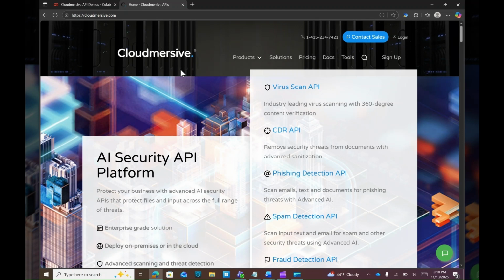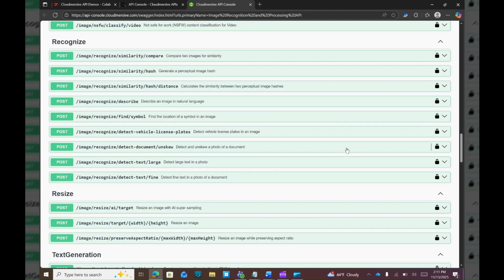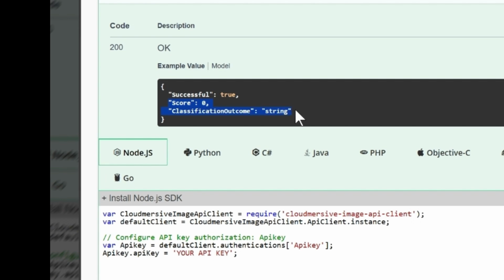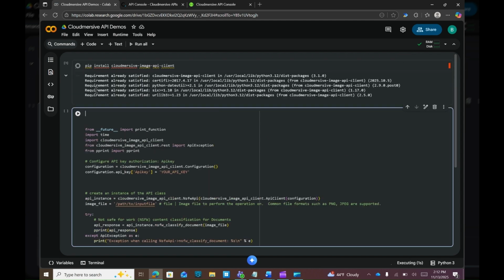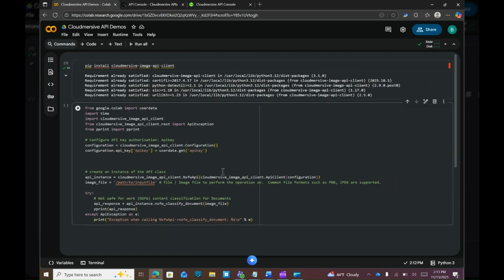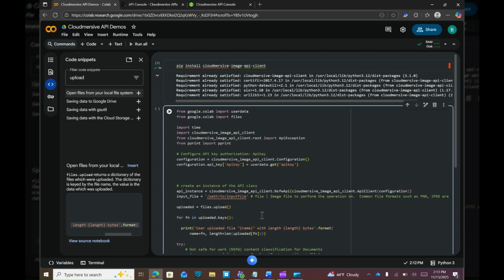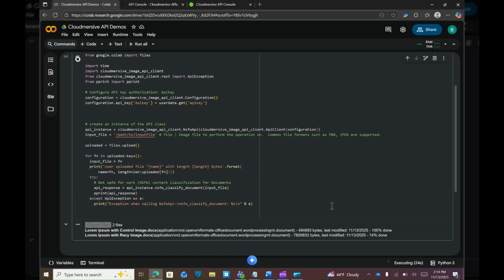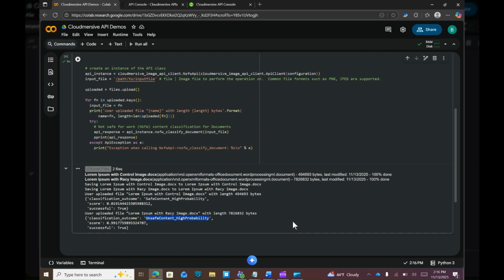How to Check Documents for NSFW Content in Python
In this video, you will learn how to use Cloudmersive's NSFW detection API to check document containers for NSFW content. This API is uniquely suited for identifying NSFW material hidden within non-image or video file types.

In order to use this API, you will need a Cloudmersive API key.  You can get a free API key for testing purposes by creating a free account on the Cloudmersive website (this allows up to 800 API calls/month with zero commitments), but it's worth noting that NSFW APIs are resource intensive and require enterprise-scale deployments for effective use.

If you have any questions about leveraging Cloudmersive AI Security APIs to protect your enterprise, please do not hesitate to contact a member of our team.